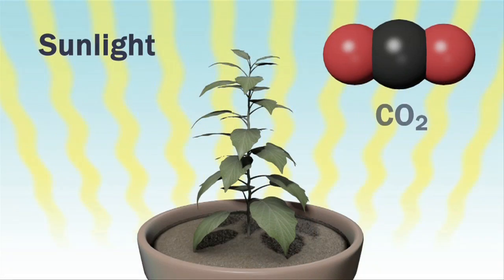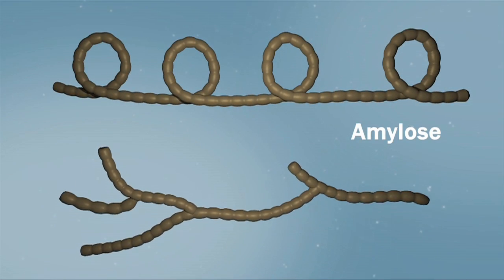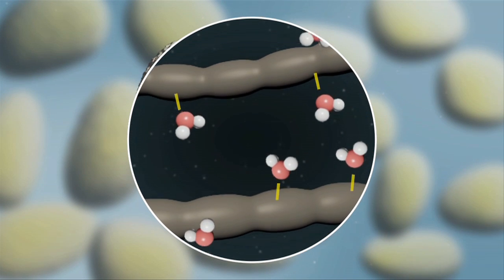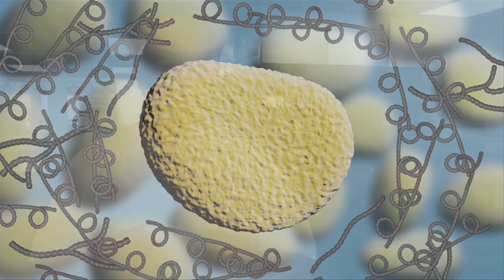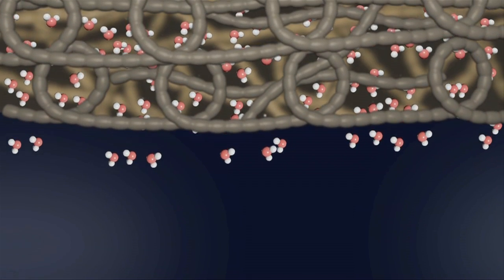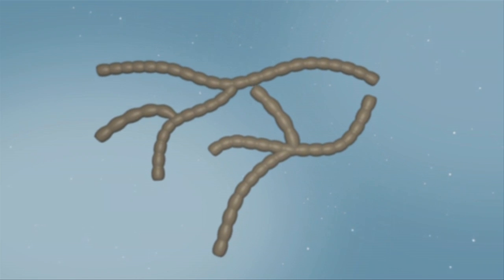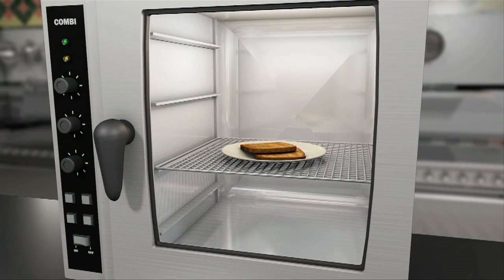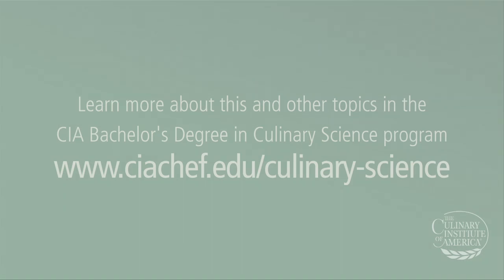A Tasting of Culinary Science—Starch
It’s fitting that the word starch begins with “star.” It’s the currency of the kitchen, the fundamental ingredient that’s used in cooking every day. Yes, starch is that important. So it’s just as important that you understand starch and its behavior, and this video helps you get there. You’ll learn to produce so many delicious foods—thickening sauces like velouté, gel desserts like pudding, crispy treats like crackers—that you’ll be a star in the kitchen too!

Founded in 1946, The Culinary Institute of America is the world’s premier culinary college. Dedicated to driving leadership development for the foodservice and hospitality industry, the independent, not-for-profit CIA offers associate degrees in culinary arts and baking and pastry arts; bachelor’s degree majors in management, culinary science, and applied food studies; and executive education through its Food Business School. Its conferences and consulting services have made the CIA the think tank of the food industry in the areas of health & wellness, sustainability, world cuisines & cultures, and professional excellence & innovation. The college also offers certificate programs and courses for professionals and enthusiasts. Its worldwide network of 48,000 alumni includes leaders in every area of foodservice and hospitality. The CIA has campuses in New York, California, Texas, and Singapore.